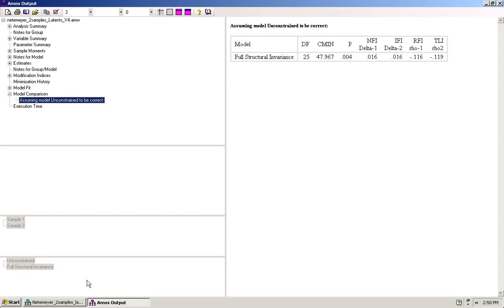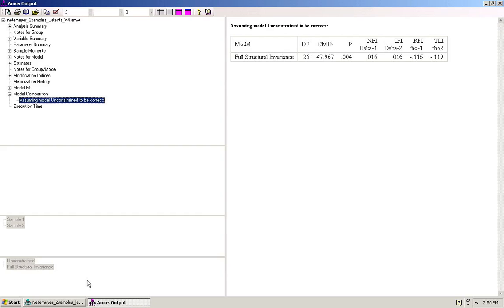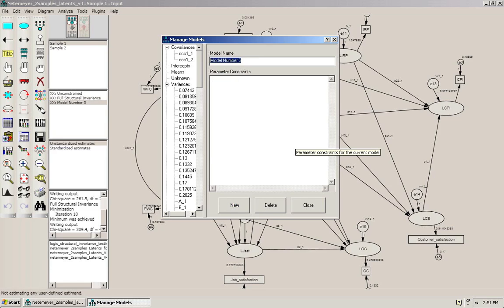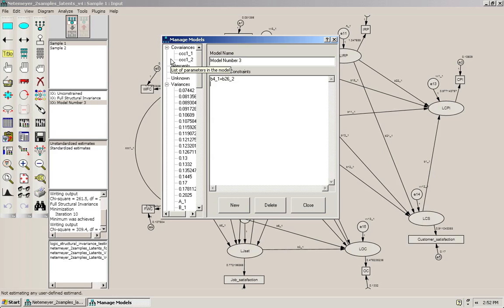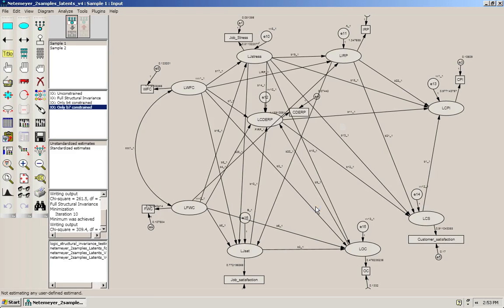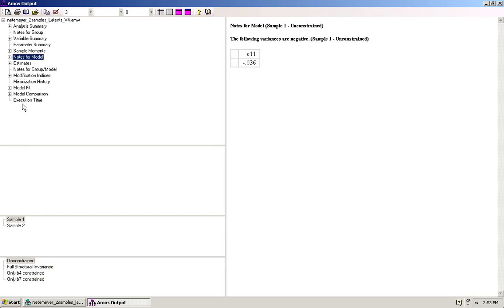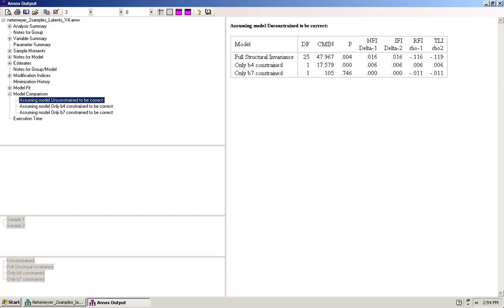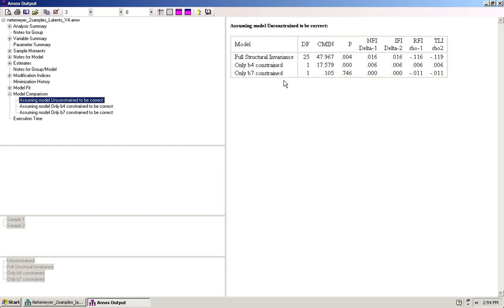Testing a single path at a time for structural invariance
Tests a single path at a time for structural invariance